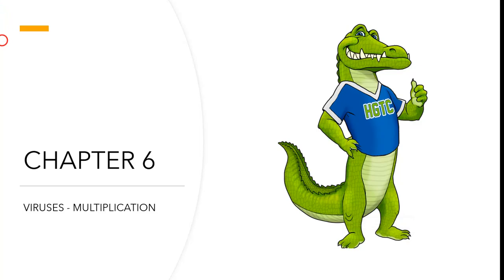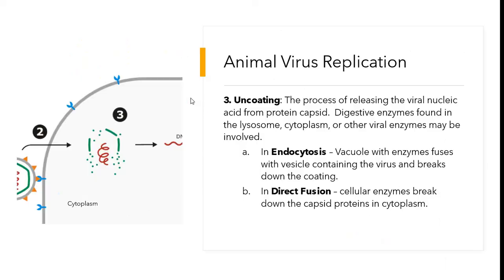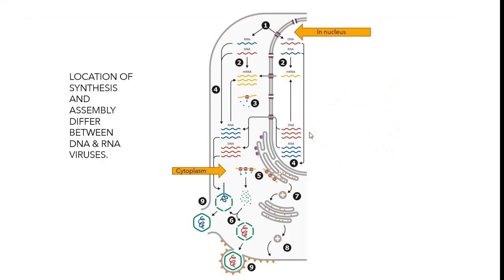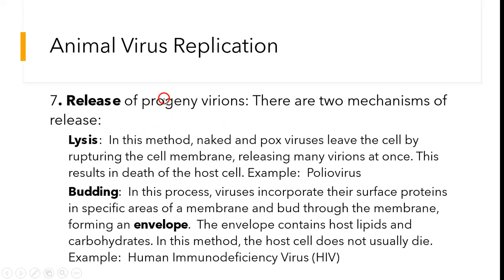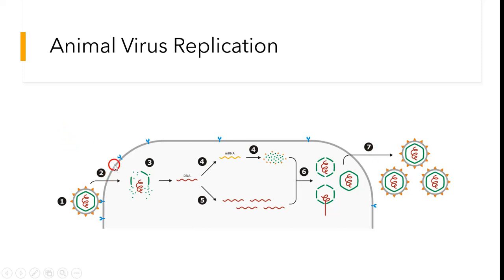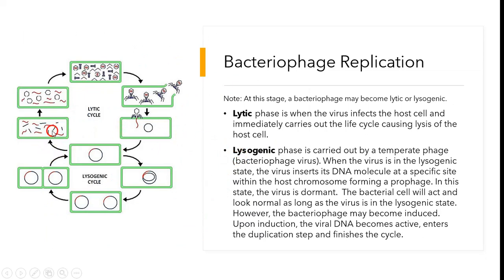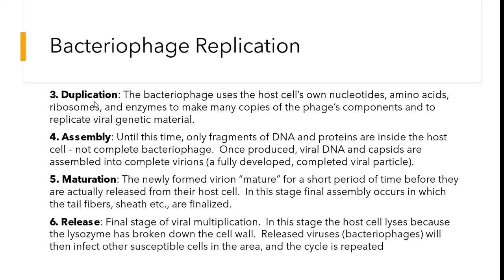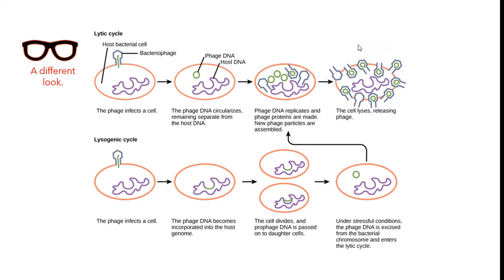Chapter 5 Animal Virus and Bacteriophage Multiplication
Video is intended for students enrolled in Dr. Boone's Microbiology Course.